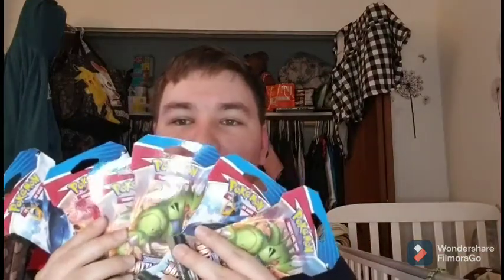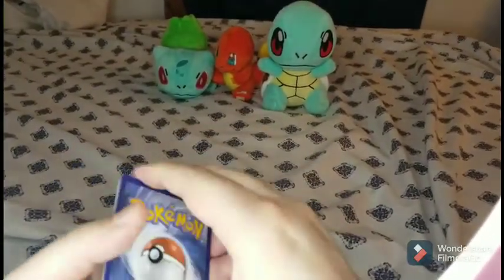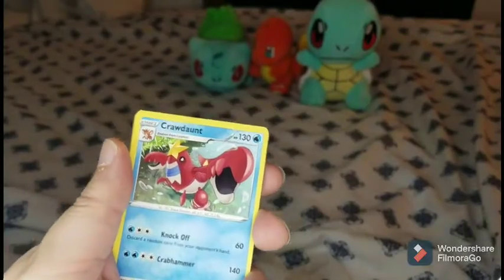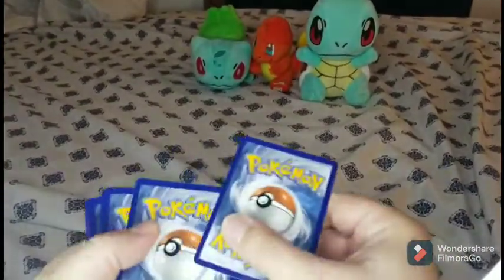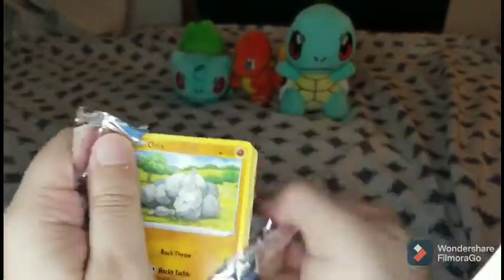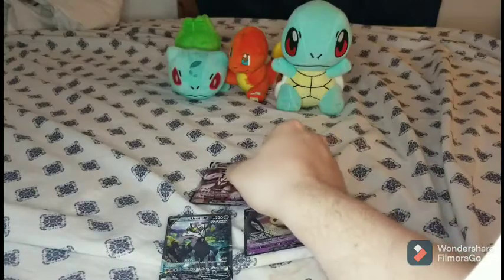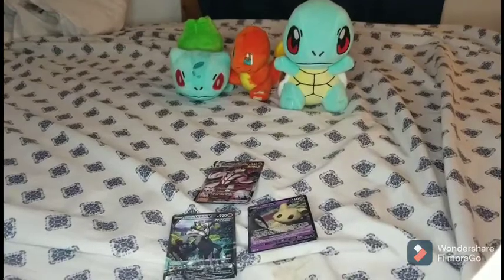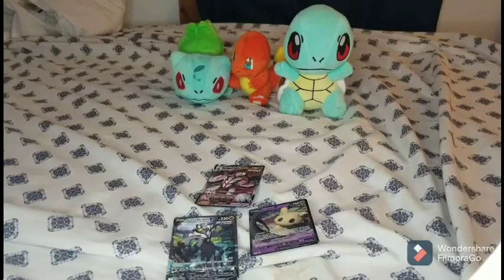Battle styles pokemon booster packs what did I just pull!!!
opening lots of pokemon battle styles packs